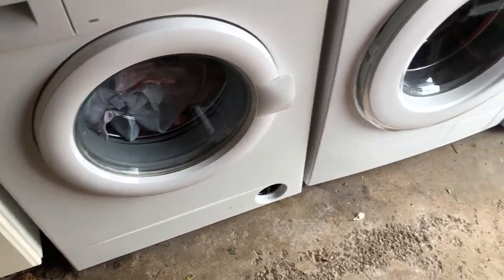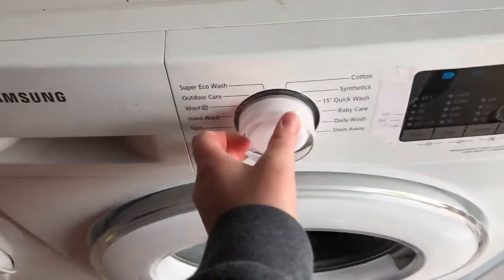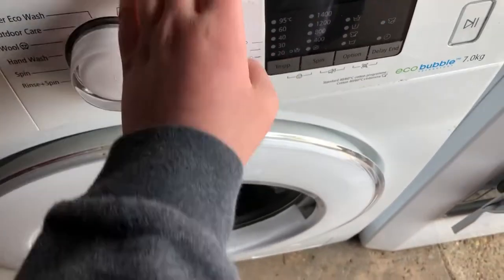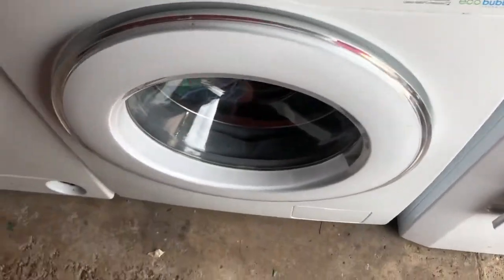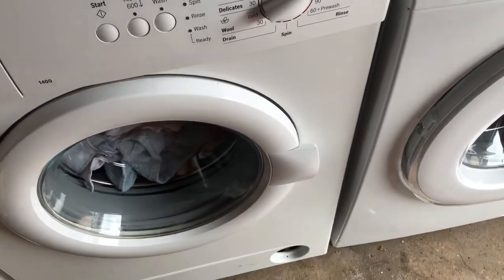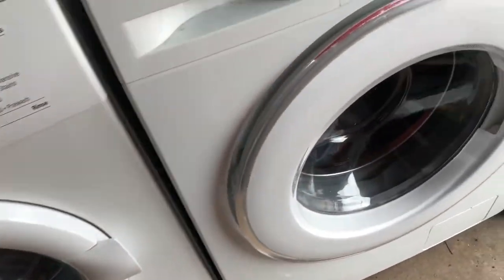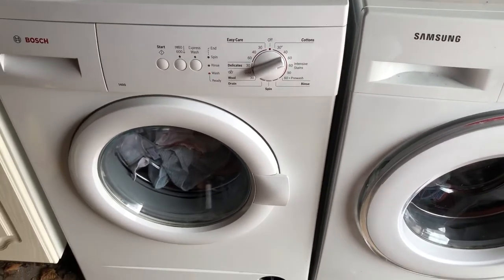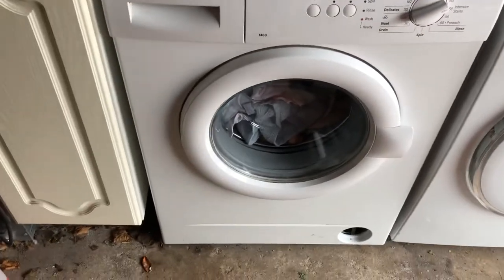Bosch WAA28165GB vs Samsung WF70F5E2W4W start of wash race - Cotton 60°C